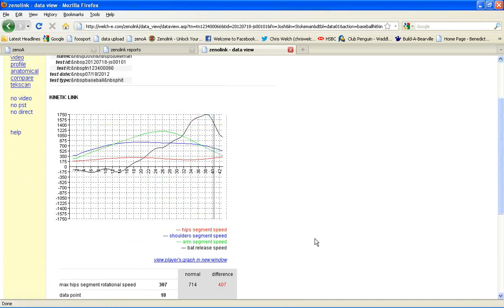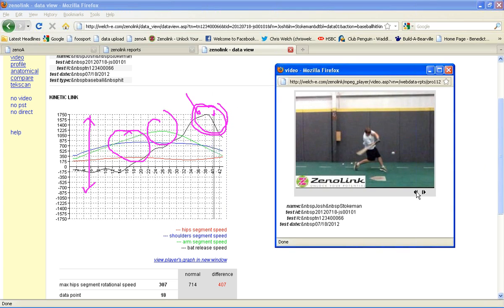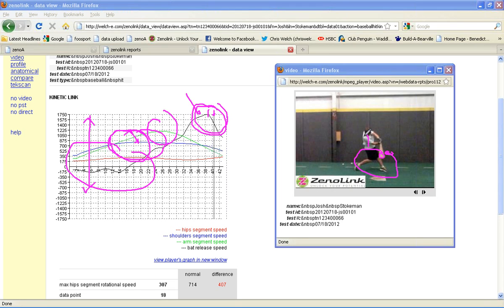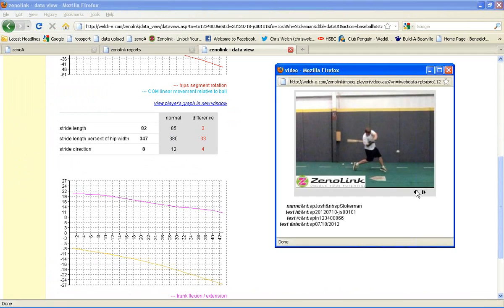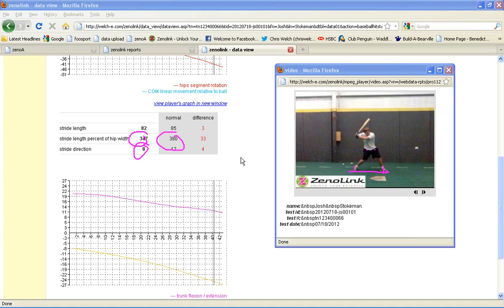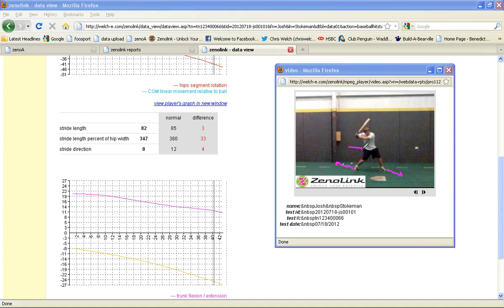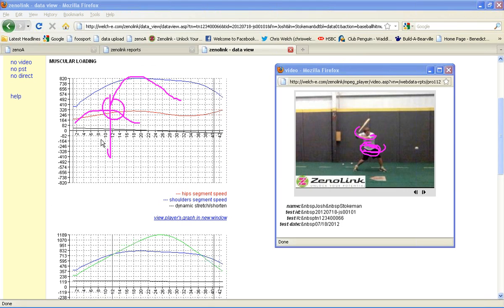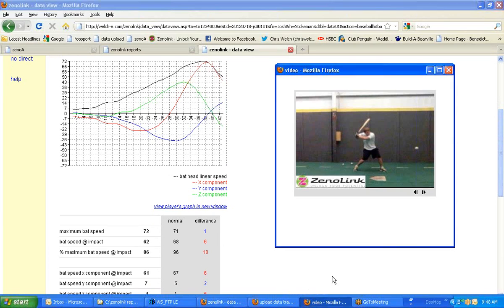Josh Stokeman 3D Analysis Hitting